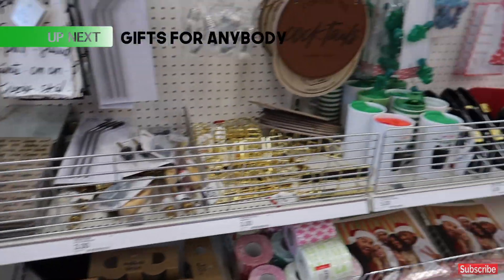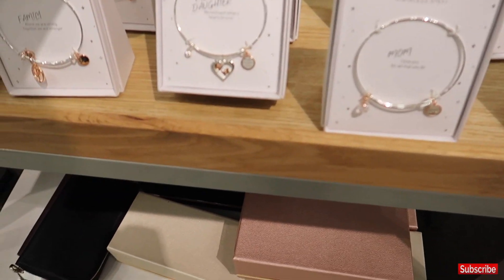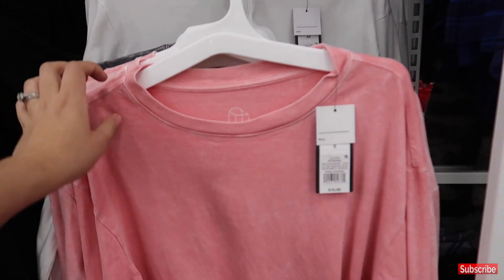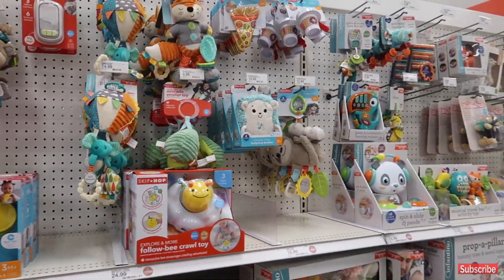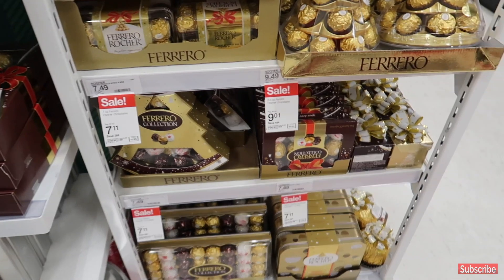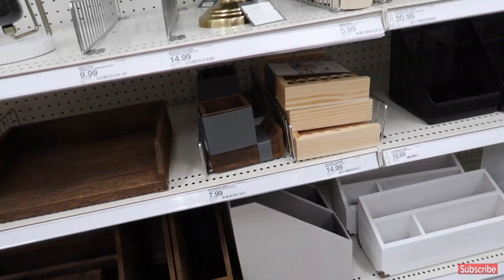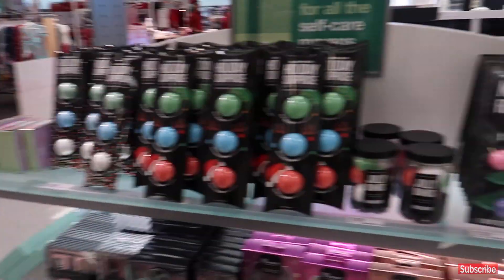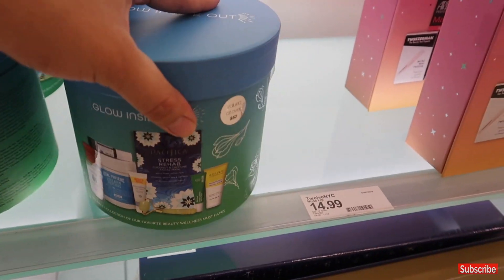TARGET COME SHOP WITH ME | Christmas gifts under $15!! Gift sets on a budget!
Hey darlings! In this video you get to come shop with me at Target for Christmas gift sets on a budget! YES! I'll show you super cute Christmas gifts under $15 for the WHOLE family, friends, acquaintances, your boss, coworkers, and that hottie you're trying to impress ;) BUT you won't have to break the bank! So, if you're into it, don't forget to click the little thumbs up button & subscribe to my channel so you don't miss out on all the deals I have for you!

Much love,
Denisse

Be my friend everywhere else! :D
You can find me on:

Thank you for your continuous support, love! As always, it does NOT go unnoticed or unappreciated :)